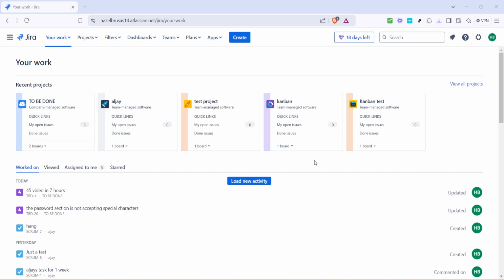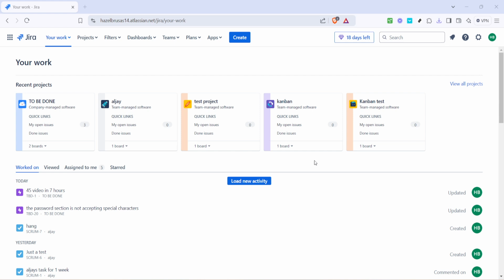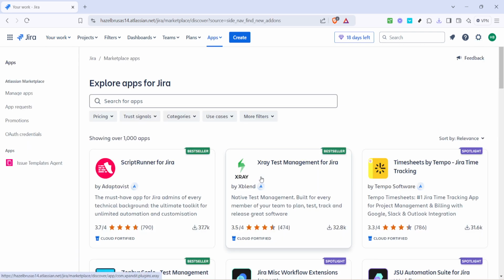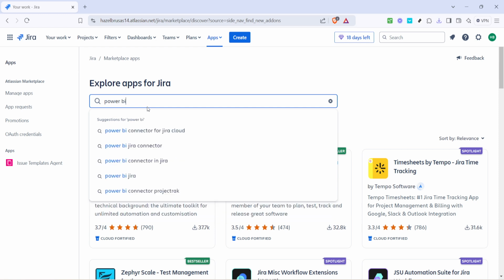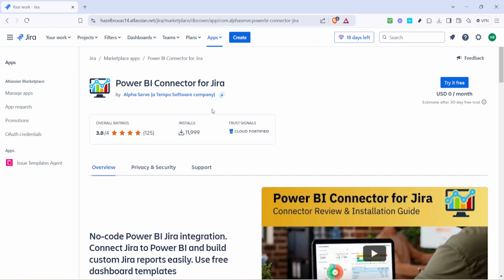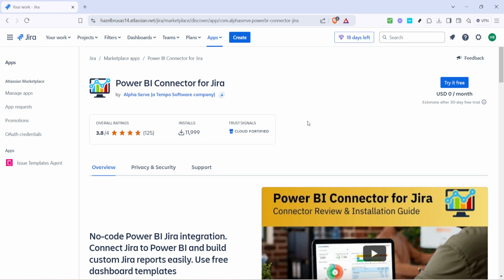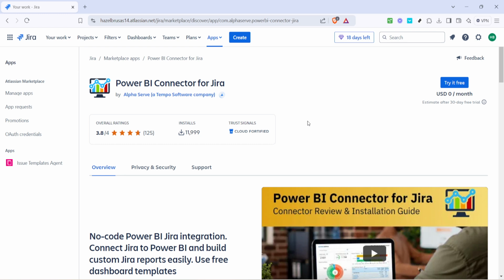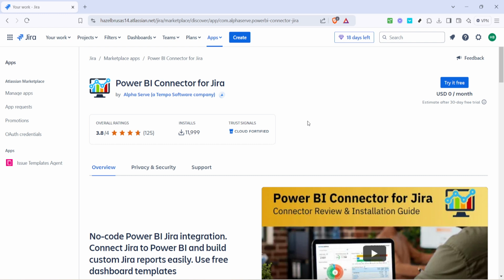How to Connect Jira with Power Bi (Full 2025 Guide)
In today's video we will show you power bi,how to integrate excel with jira (full guide),how to connect,connect jira to power bi desktop,connect jira to power bi,connect jira to microsoft power bi,introduction to power bi,connect monday com to power bi,power bi tutorial,how to use jira,connect jira and power bi,jira integration with power bi,power bi dashboard,how to integrate jira with salesforce via zapier,power bi live connect,how to integrate smartsheet with jira